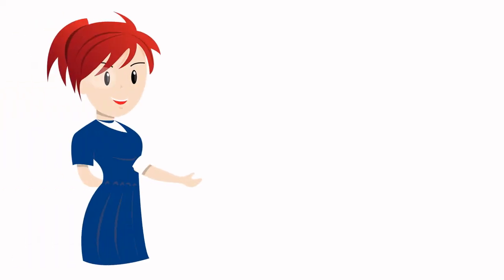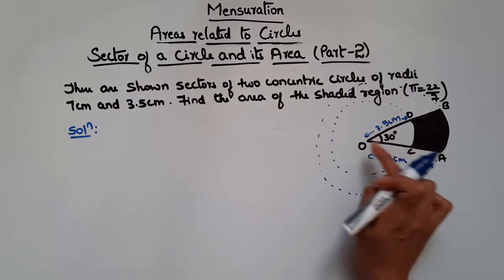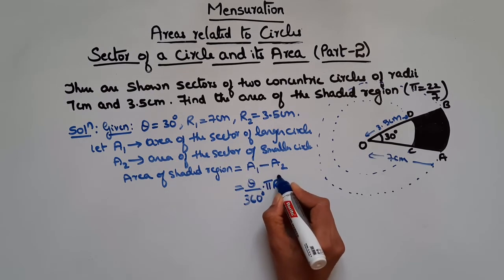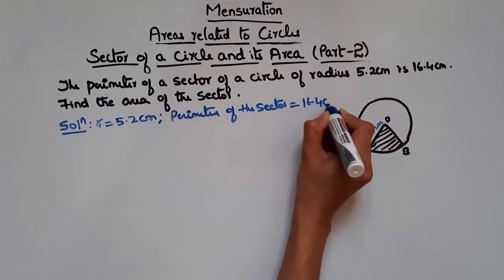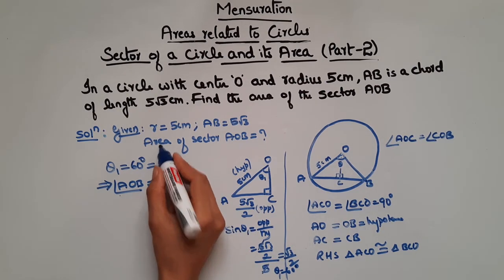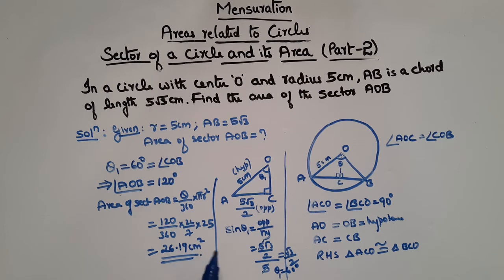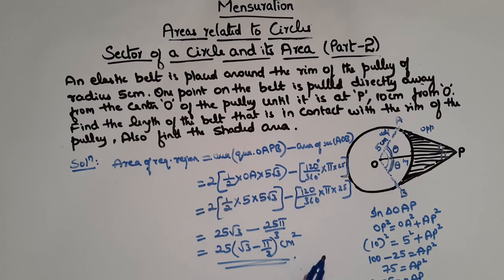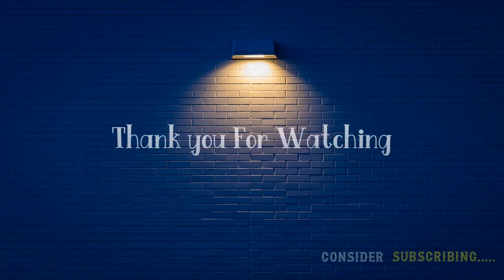Sector of a circle and its area (Part-2)Areas related to circles | Class 10 | Mensuration | Math's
Sector of a circle and its area (Part-2)Areas related to circles  | Class 10 | Mensuration | Math's| 2021

Explains
Problems based on length of arc and area of the sector.